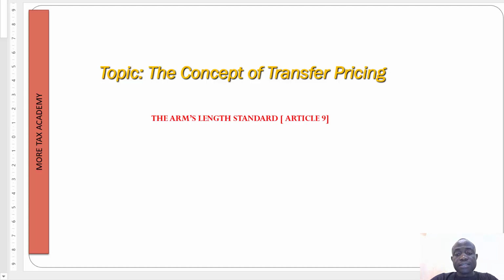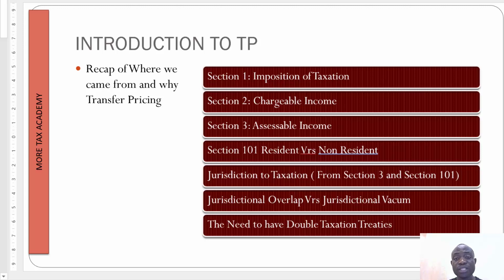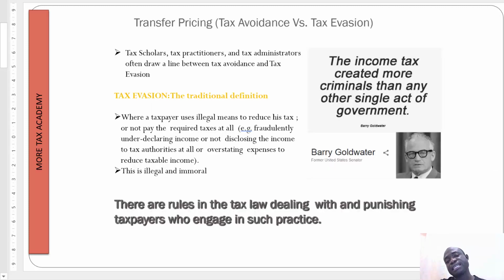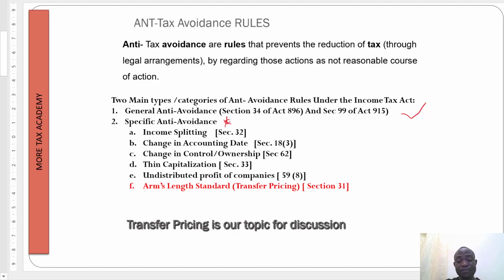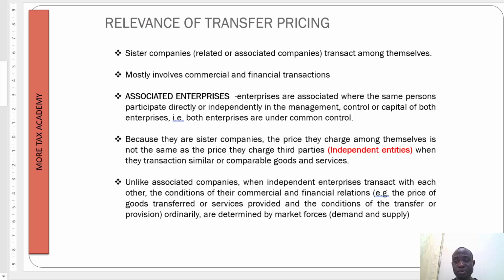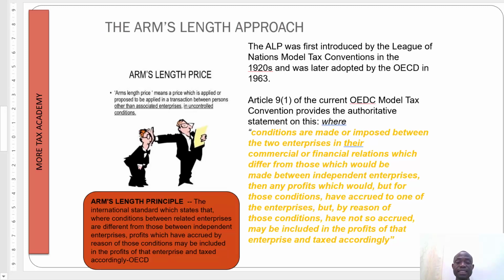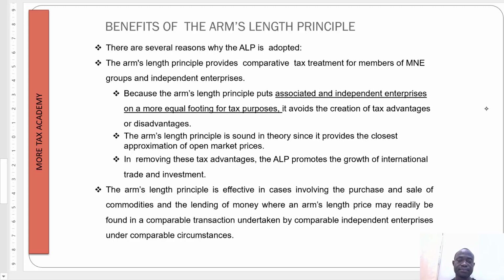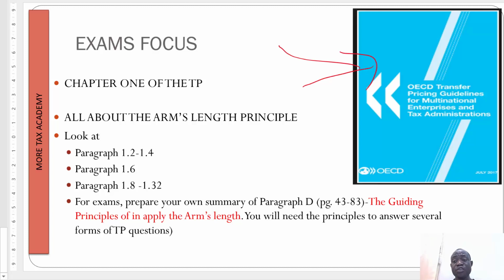Introduction to Transfer Pricing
Lecture 1 of Transfer Pricing